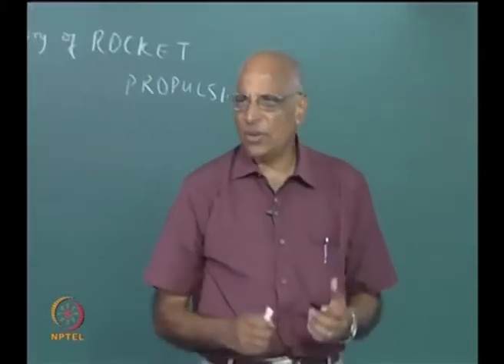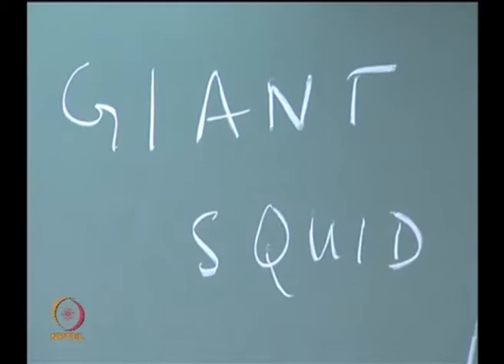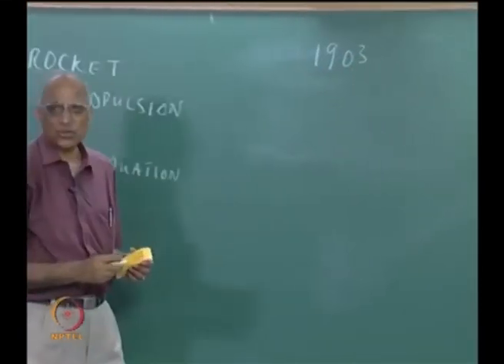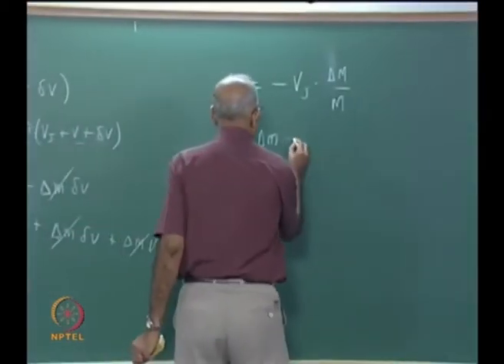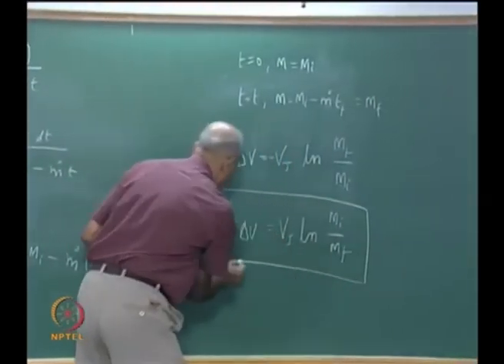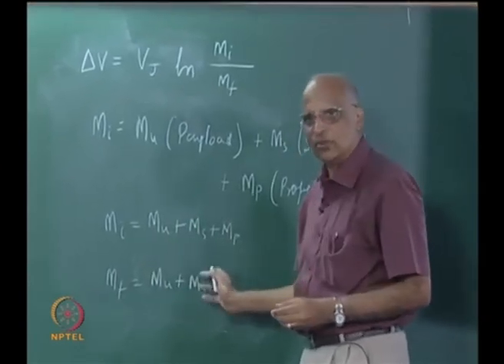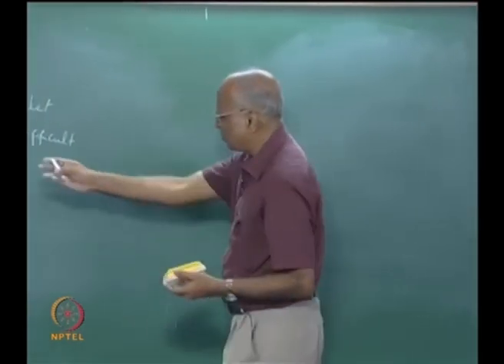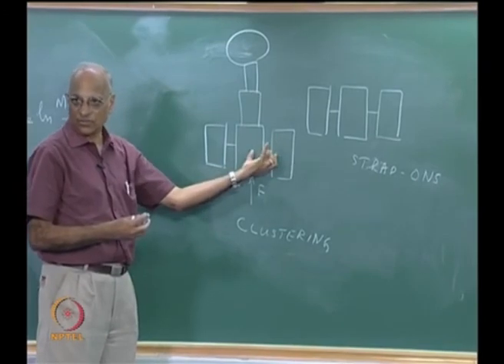Lec 06: Rocket Equation and Staging of Rockets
Course Name: Rocket Propulsion